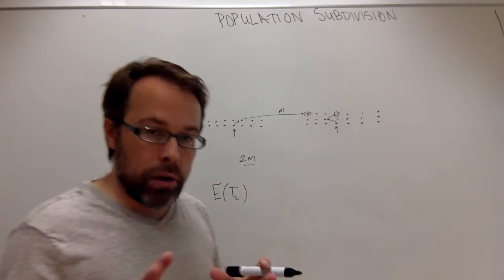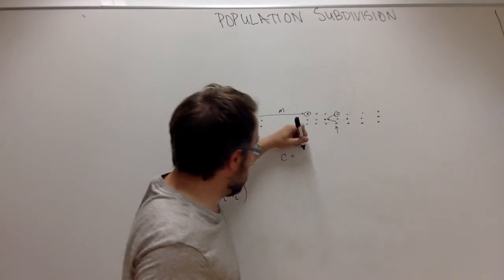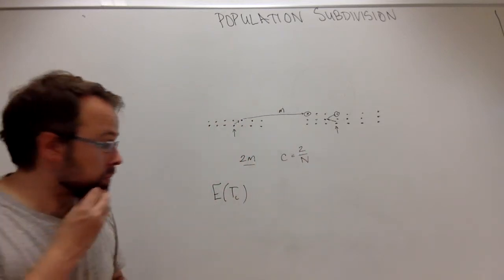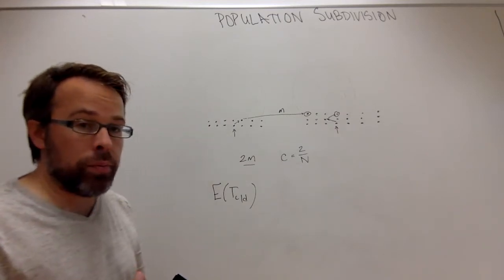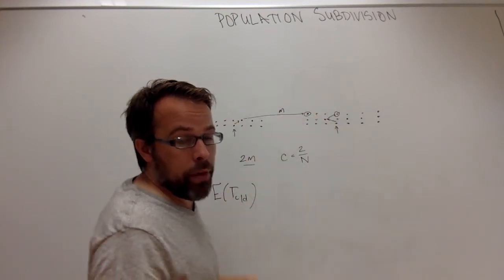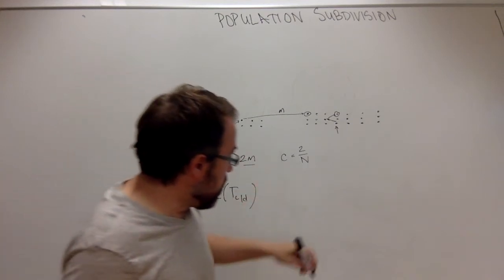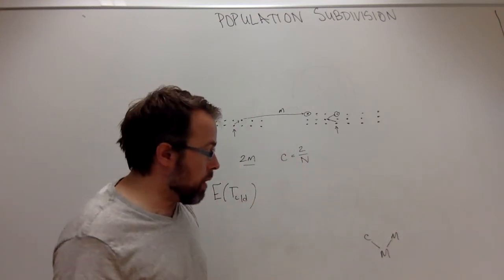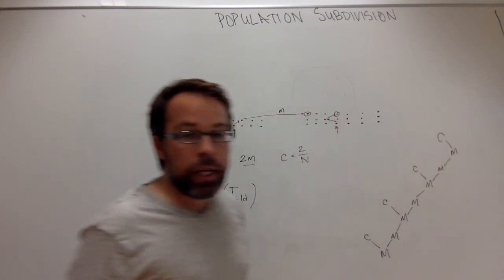210 Coalescent Subdivision2